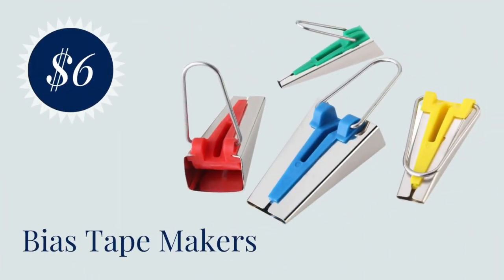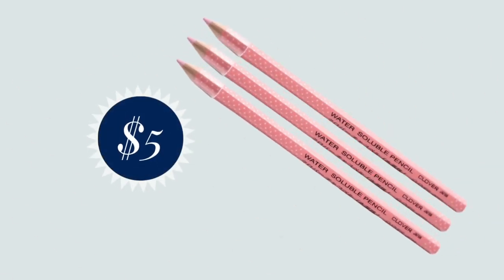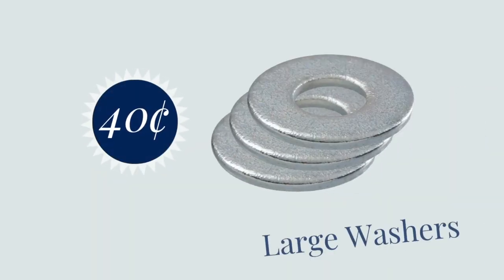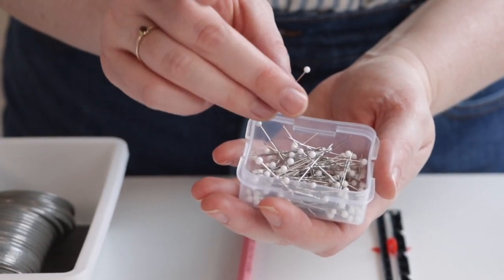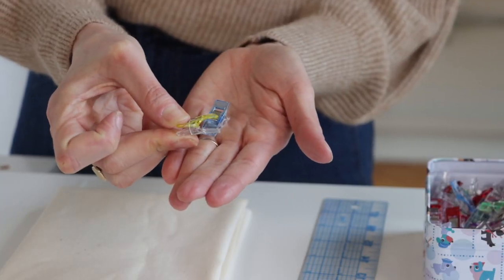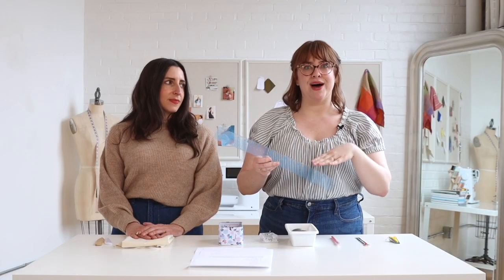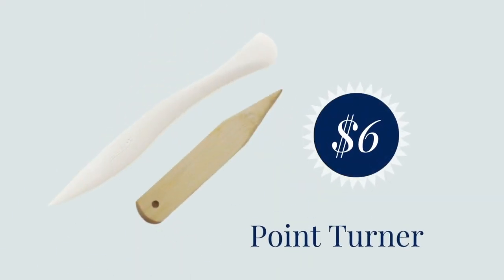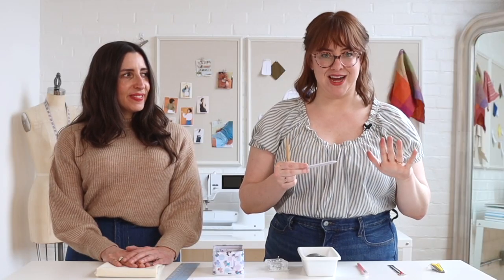Cheap Tools for Better Sewing (part 1) | UNDER $10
In today’s video, we’re sharing 9 essential sewing tools that are all under 10 bucks. These are the tools that we use all the time, and they don’t cost an arm and a leg.

💬 Which tools do you already own, and which do you want to add? Comment and let me know!

*ABOUT US:*
Hi, we're the folks behind Seamwork, a fun community that supports people (like us) who want to sew their own wardrobes. Our Sewing by Design process combines learning, planning, and making to help you create clothing that fits you inside and out. You can join us and get access to over 200 patterns, watch monthly video sewalongs, and meet over 20,000 other sewists to nerd out with in our private community forum.